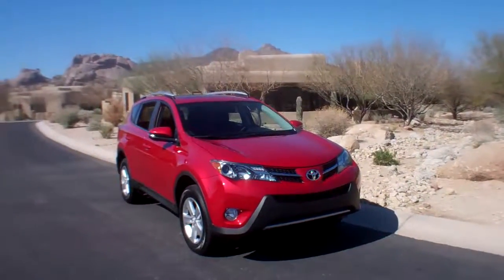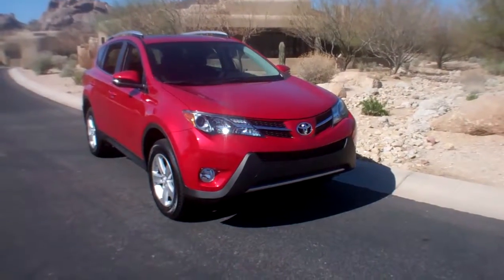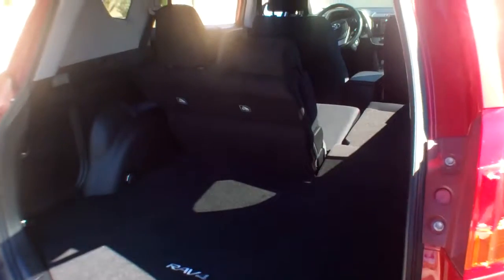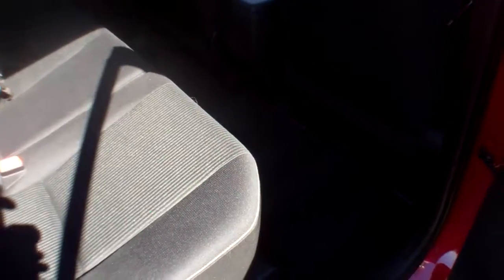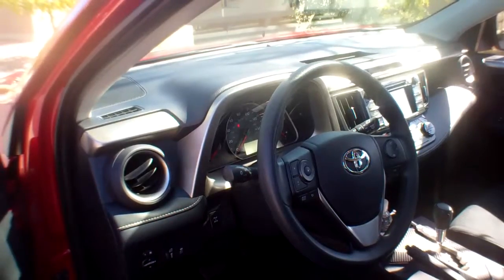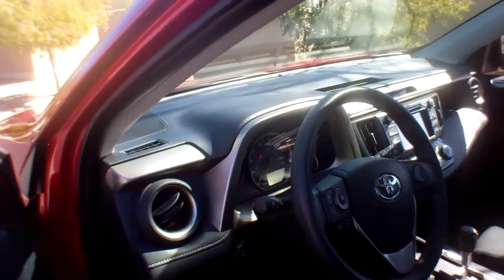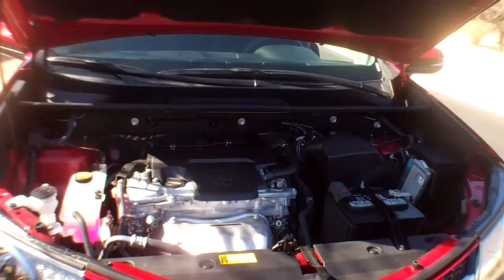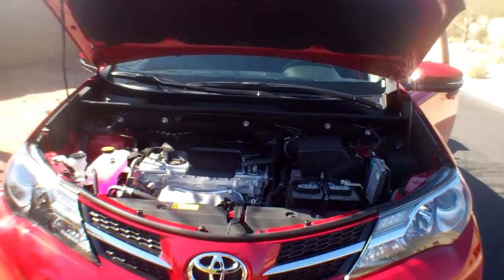2014 Toyota RAV4 First Look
Ok, it may not be the most exciting thing on four wheels, but as far as the Compact CUV segment goes, it is pretty cool. Toyota has made some nice upgrades to the RAV4, along with making it  little bigger. Do you think it is getting a little too big? Check out what Mike Herzing from Lets Talk Wheels thinks about the latest offering from Toyota.